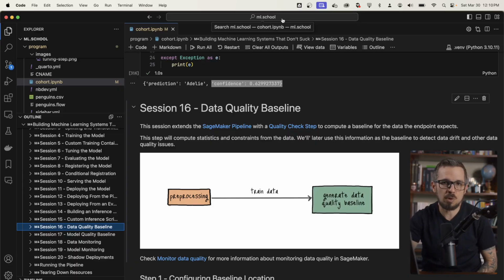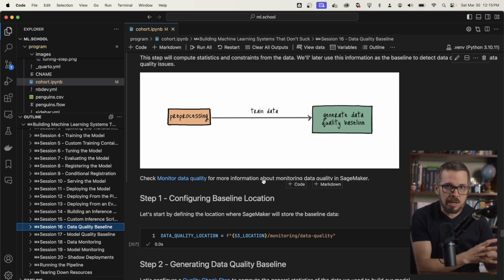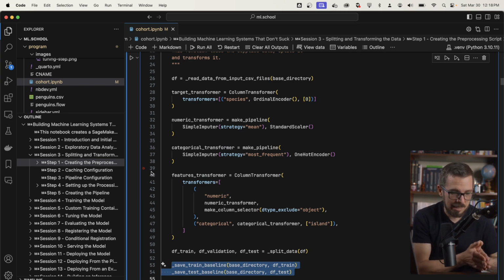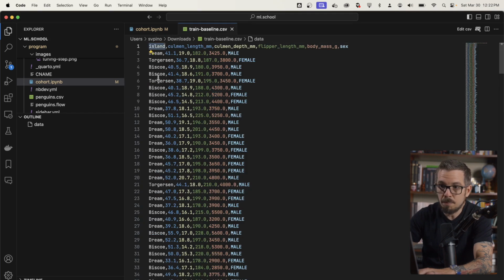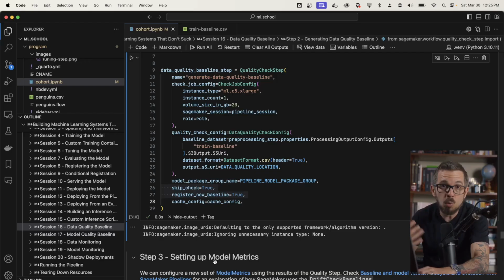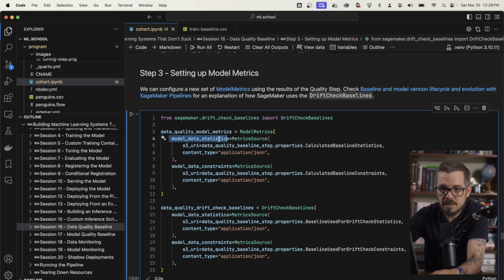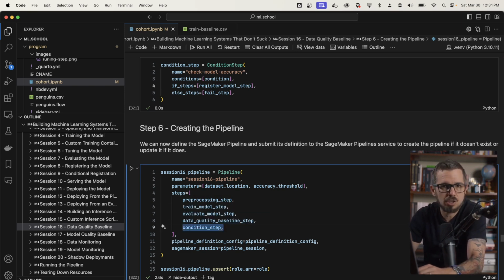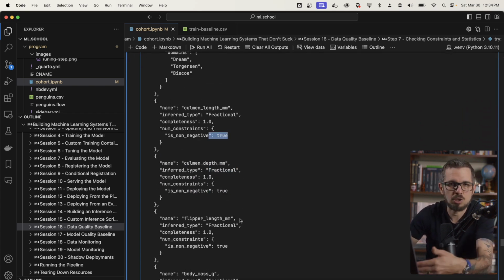031 Session 16 Data Quality Baseline